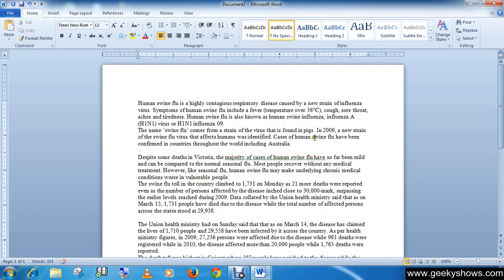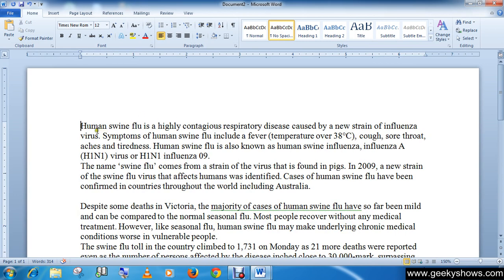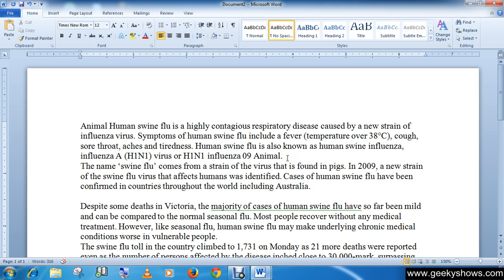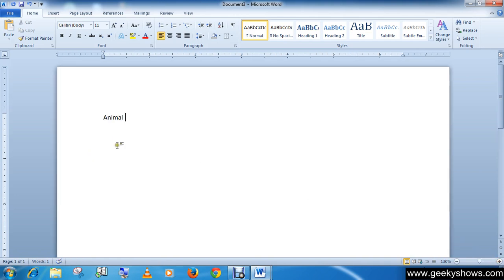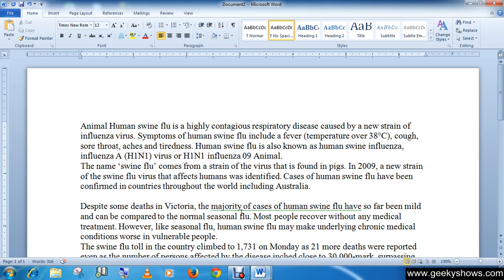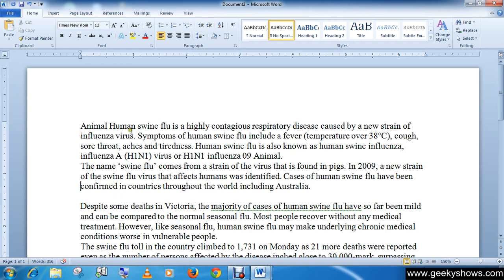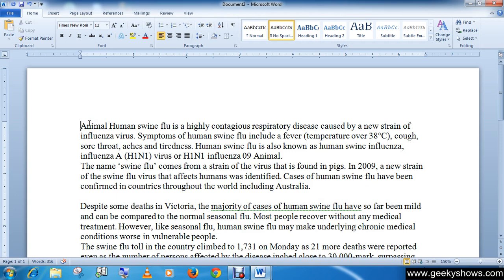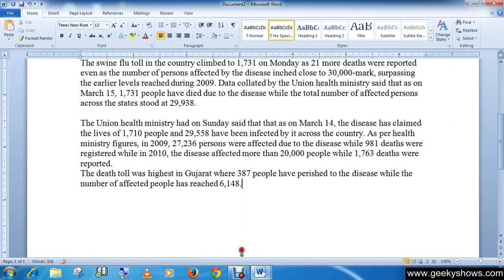Microsoft Office Word 2010 Insert Text in Document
In this tutorial we will learn how to Insert Text in Document.